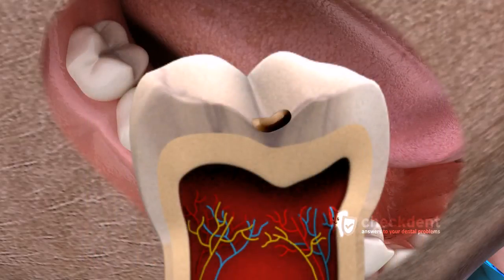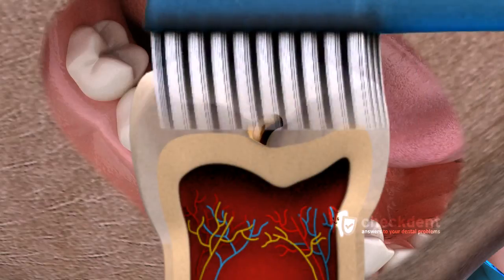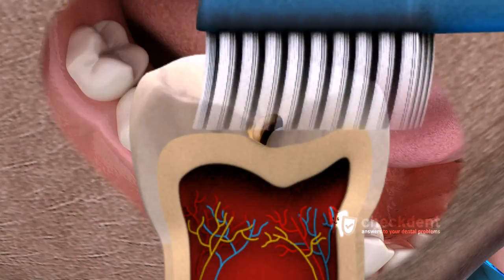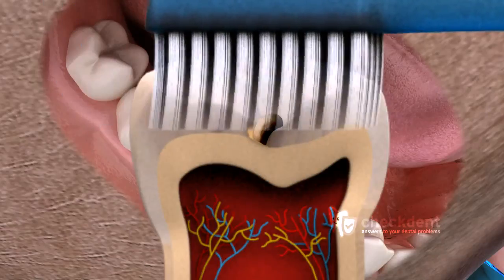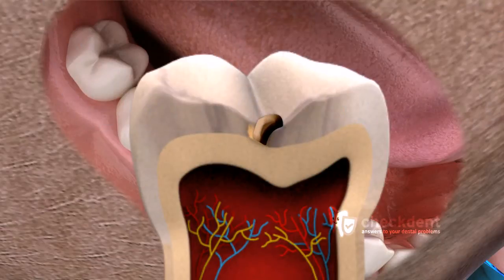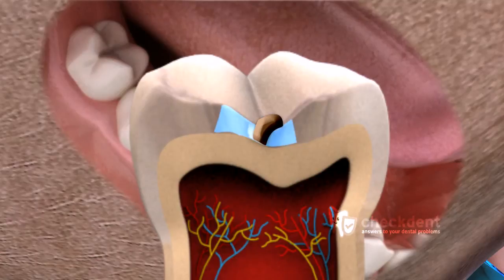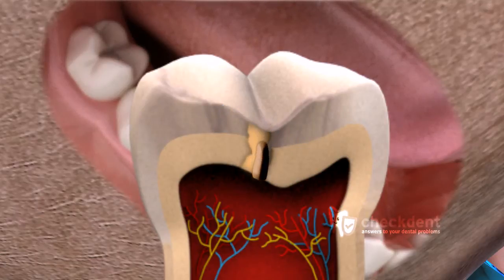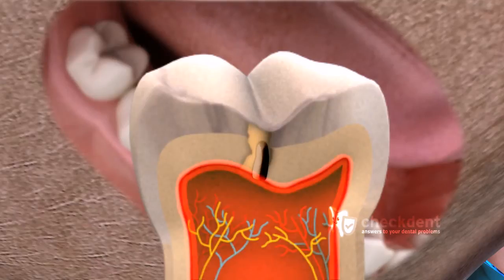What is a Tooth Fissure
Fissure is a medical term with different meanings; in dentistry, it describes a groove in a tooth, the anatomic landmark where the enamel folds inwards. Like mountains, teeth have humps and valleys. In these depressions dental caries can develop and flourish. If you have very narrow fissures, you will be more vulnerable to caries than a person with "normal" fissures. Ask your dentist to examine the fissures and if necessary seal them with a special material to avoid future cavities in these areas. Learn more about this topic in the video "fissure sealing".